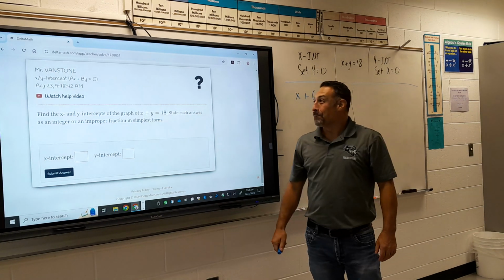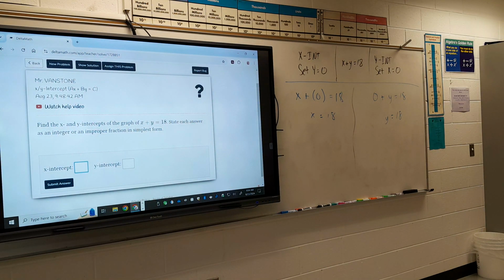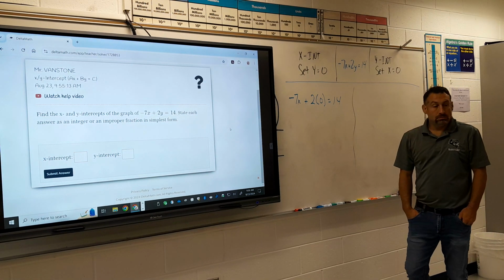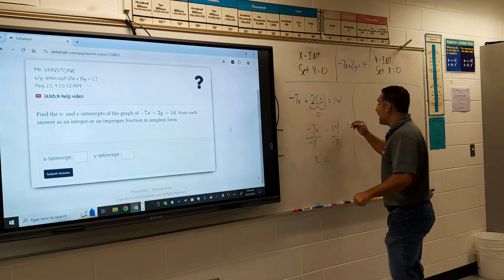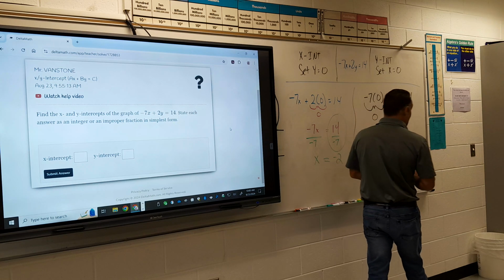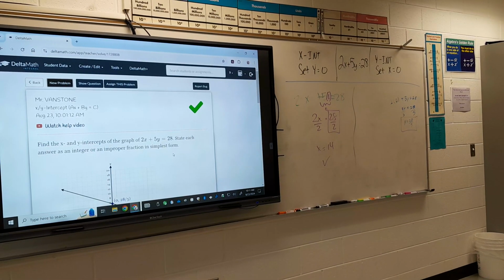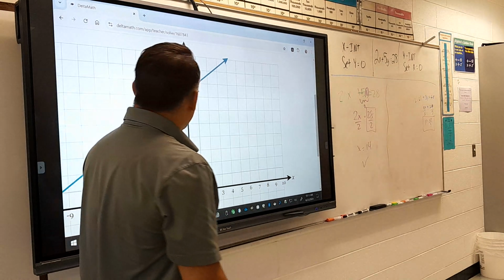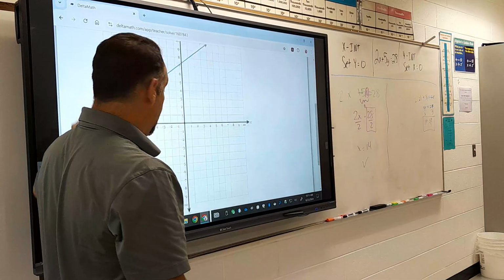Finding X & Y Intercepts (Delta Math Assignment)